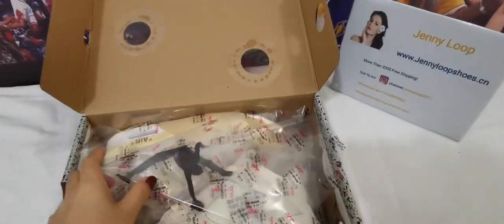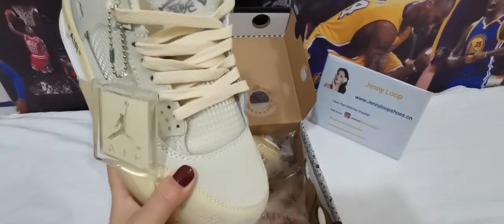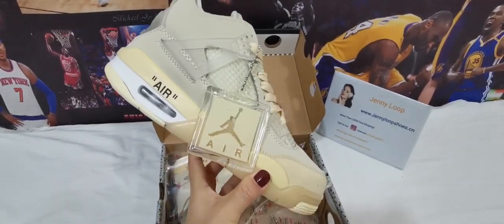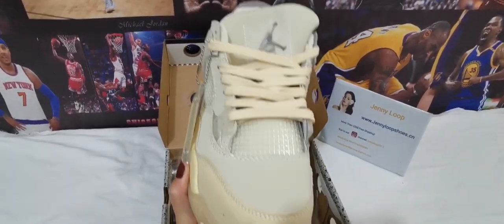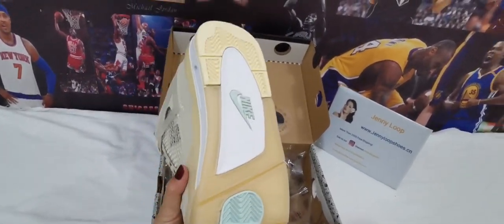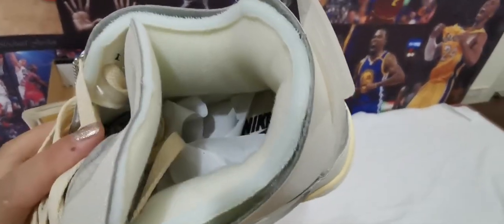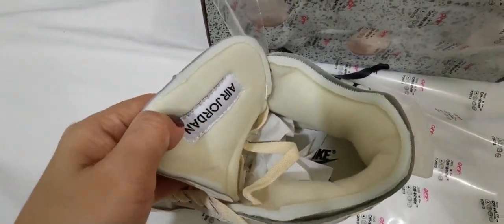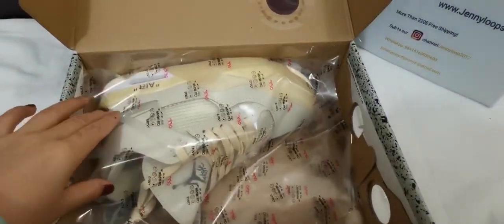Off White Air Jordan 4 Sail